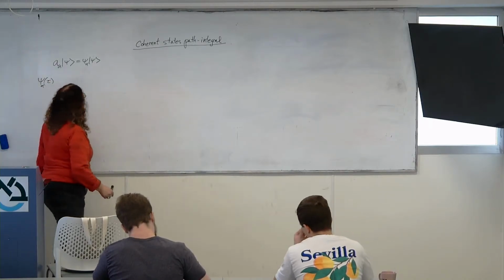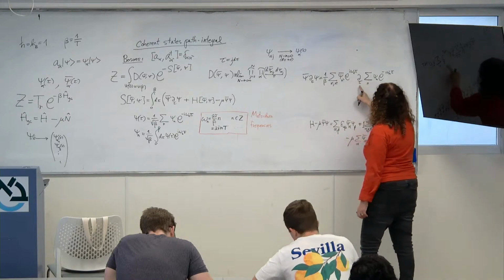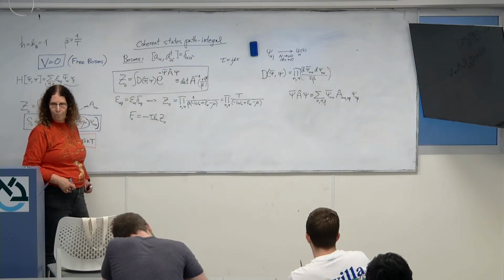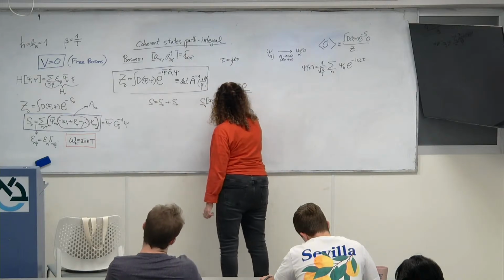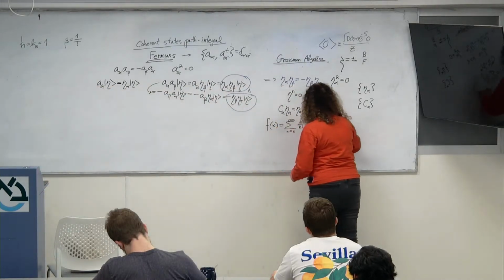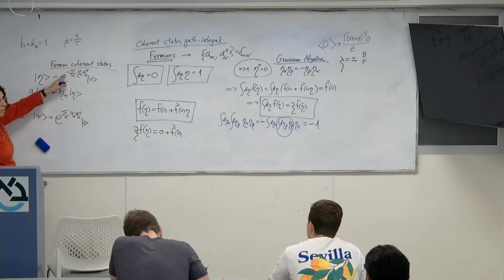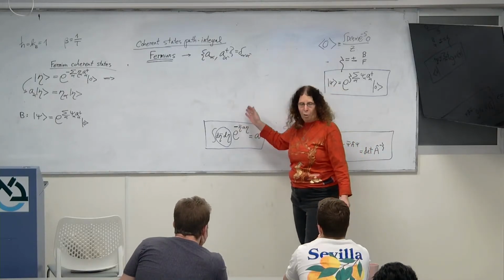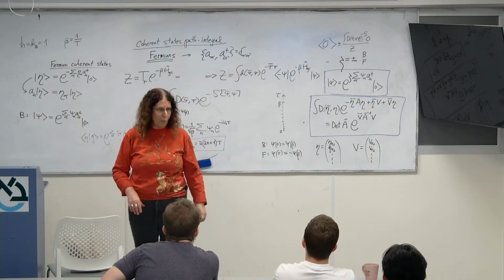תורת הקוונטים מתקדמת- הרצאה 11